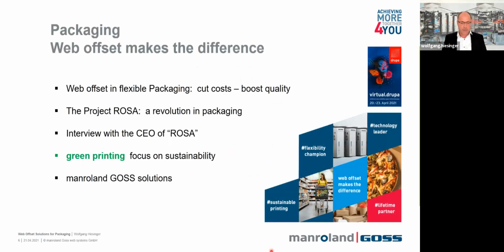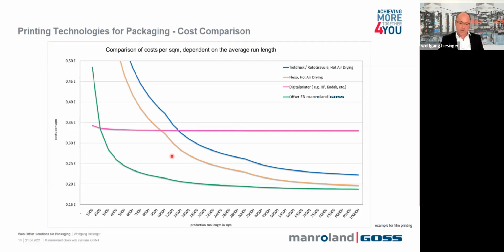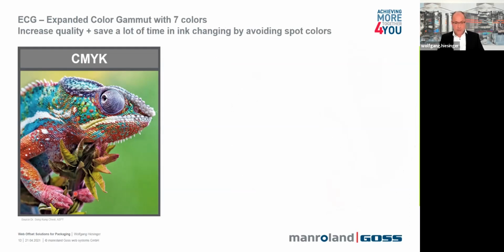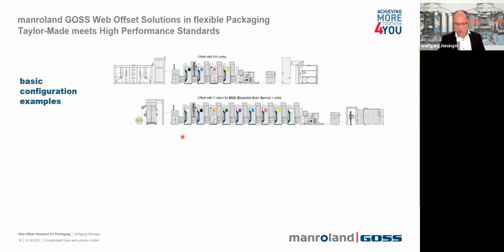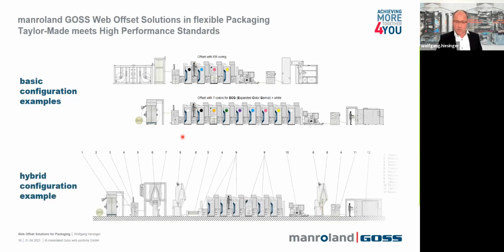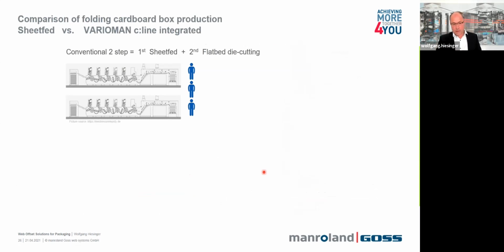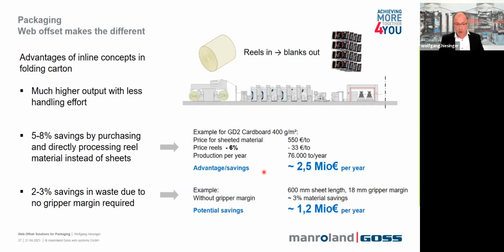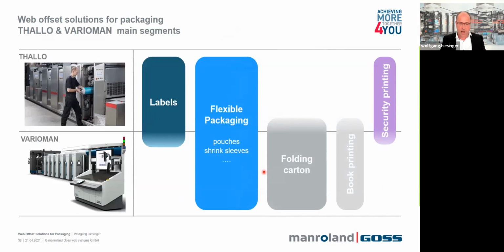manroland Goss - WEB-SESSION Rethink your options! Explore the power of web offset for Packaging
In this WEB-SESSION you will learn about the chances and advantages of web offset technology for packaging printing. In addition to clear cost-saving potentials, we also show you important sustainability aspects. Furthermore, we want to give you more insights, like for example answers to quality issues or the status of the ROSA project. The live WEB-SESSION was recorded as part of virtual.drupa 2021.